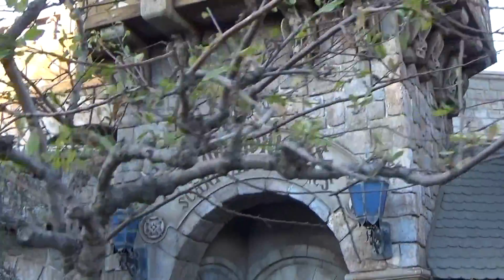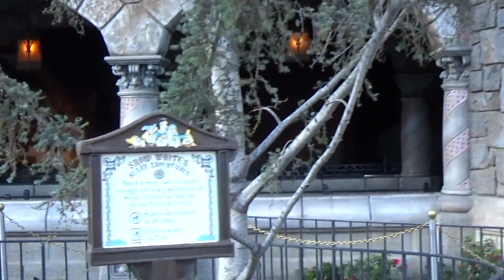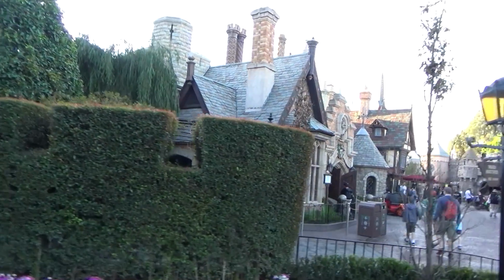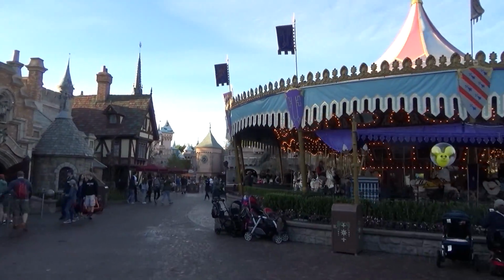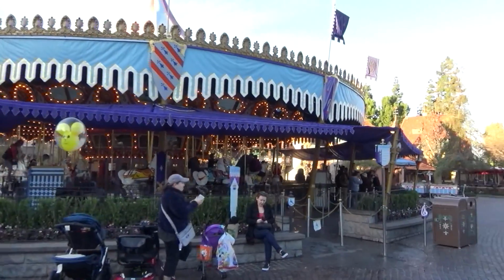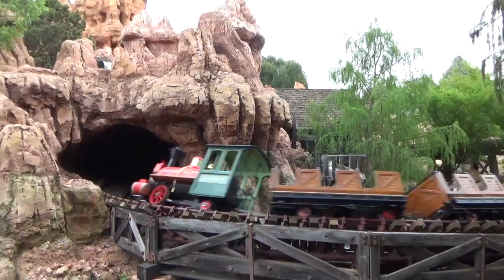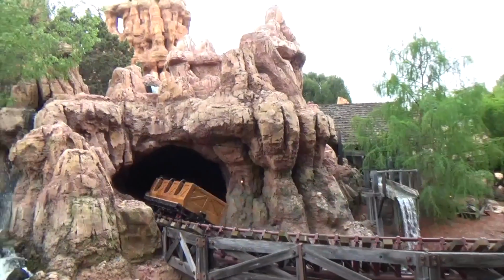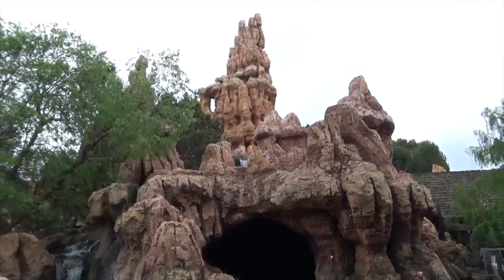What to Ride First at Disneyland Park - Disneyland Vacation Tips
What's the first thing you should do at Disneyland Park? Well, we have a few suggestions that could help save you some time later in the day - whether you're coming in an hour early or not!

for more tips, tricks, hacks, secrets, news and more!